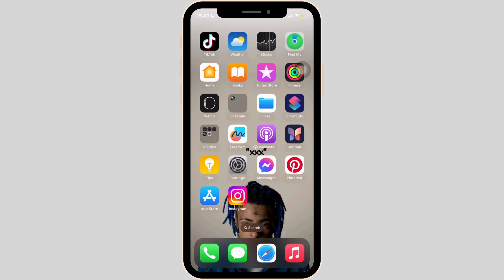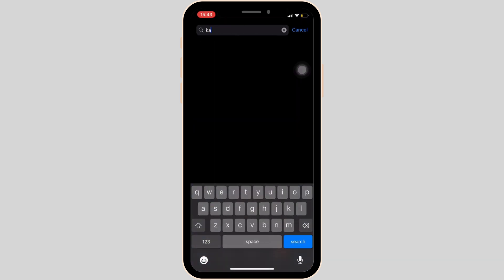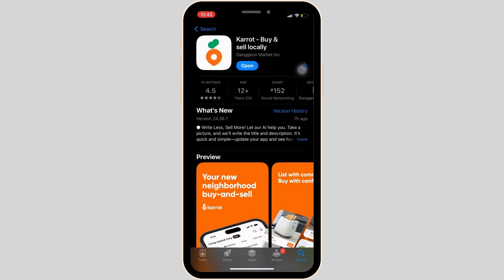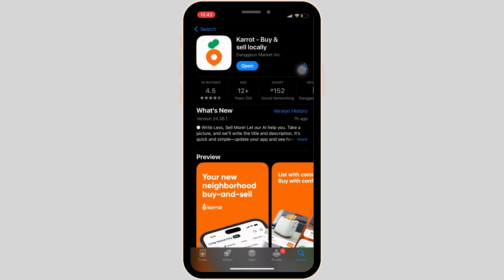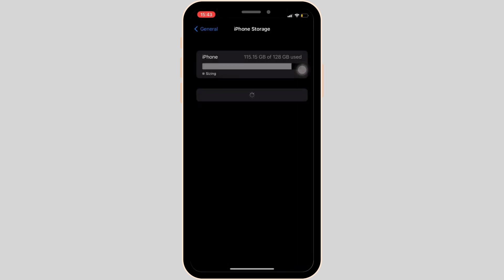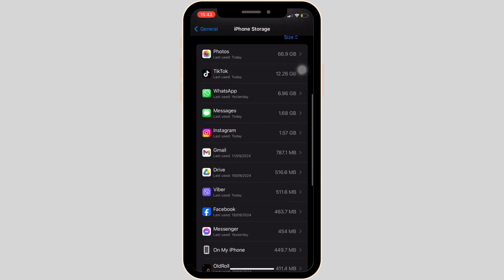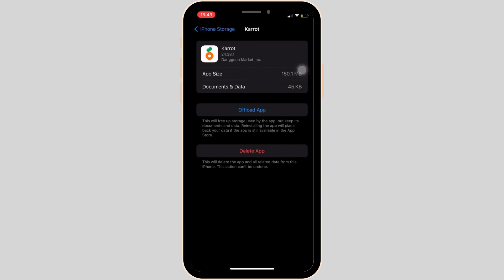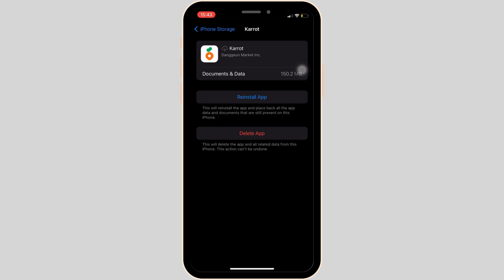FIX Karrot App Not Working: Karrot - Buy & Sell Locally App Issues (FIXED)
Experiencing issues with the Karrot app? This guide will show you how to fix common problems with the Karrot Buy & Sell Locally app, ensuring smooth usage and troubleshooting in 2024.

Timestamps:
0:00 - Introduction
0:15 - Fixing Karrot App Not Working Issues